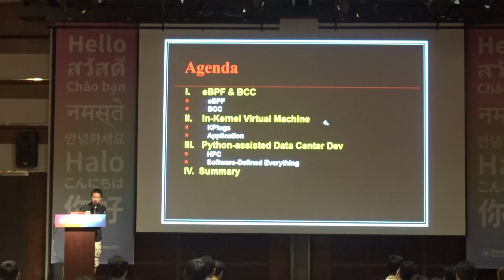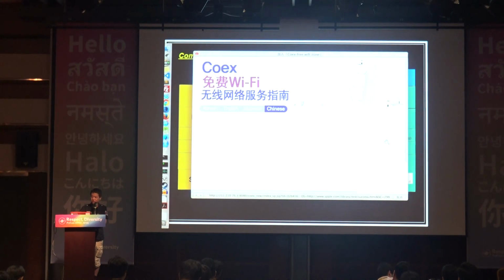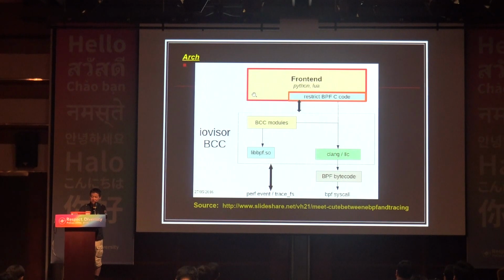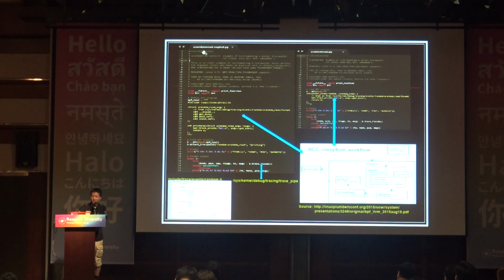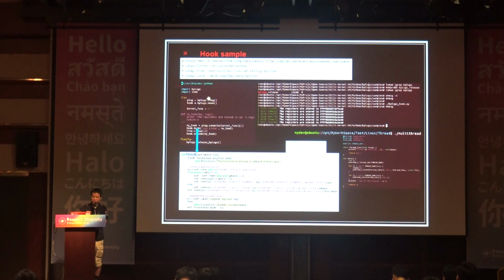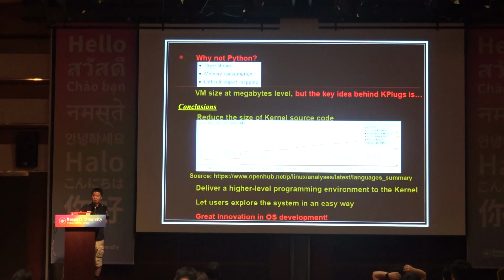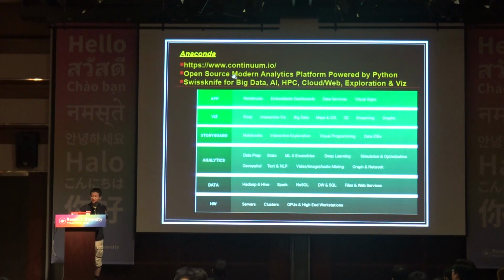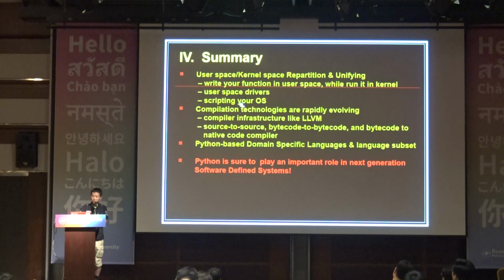Feng Li : Linux Kernel instrumentation in Python - PyCon APAC 2016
발표자: Feng Li

1) How Python front-end and scripts to make Linux Kernel instrument with eBPF easier to use via project
BCC its principle and code demo
     it comes with a Python library that compiles a subset of the Python language to specific bytecode, and
     lets you easily load and execute your "kernel Python script", together with its application
3) Will Python play an important role in next generation DataCenter development? Further discuss on
     Python  technology that apply in High Performance Computing or Heterogeneous Parallel Computing
     now